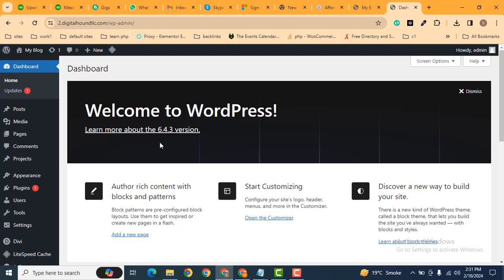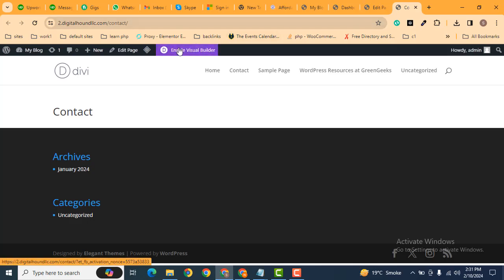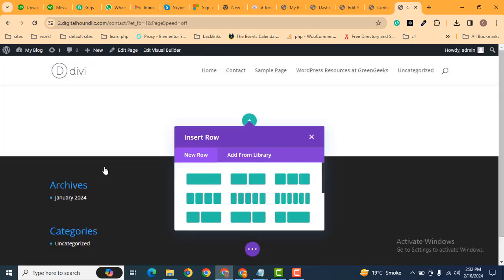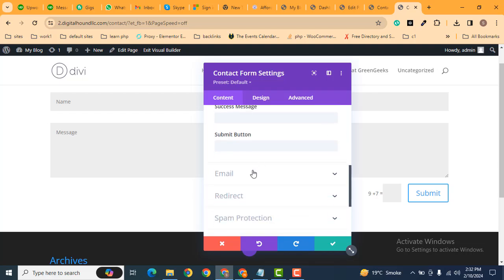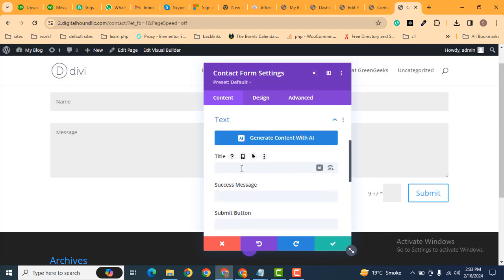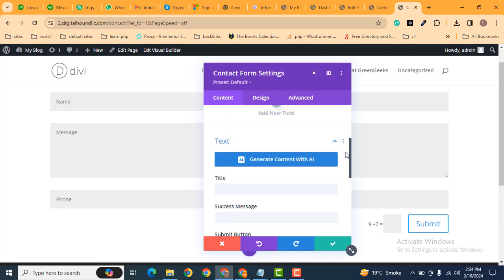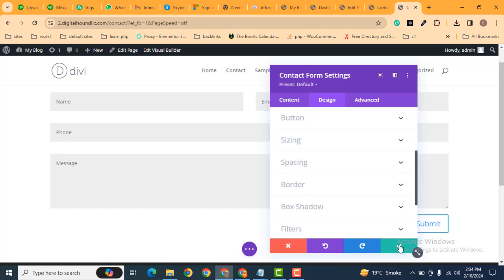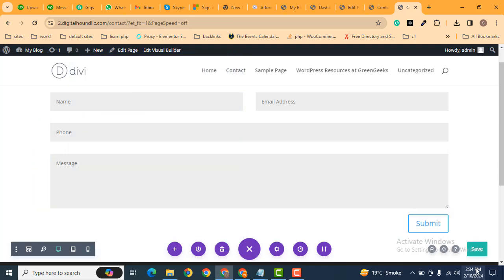How to create contact form in Divi WordPress website only just in 4 minutes?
First of all, it's incredibly EASY and will help you connect with your visitors seamlessly! Learn how to create a contact form in your Divi WordPress website without any coding skills. This complete beginner's guide will show you how to build professional, functional contact forms that allow your visitors to send you messages directly from your website.

This step-by-step tutorial will walk you through accessing Divi's contact form module, adding and customizing form fields, configuring email notifications, setting up success messages, customizing the form design and styling, adding privacy policy consent, and making your contact form fully responsive for all devices.

If you're searching for Divi contact form tutorial, how to make contact form, email form design, form styling in Divi, form field customization, or responsive contact forms, this comprehensive guide is perfect for you.